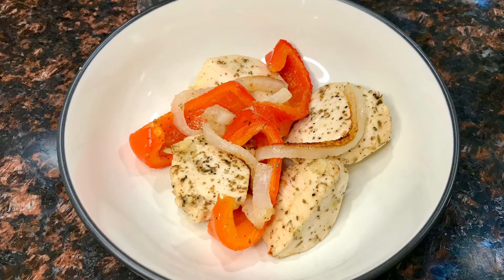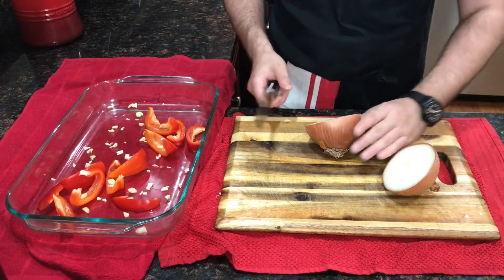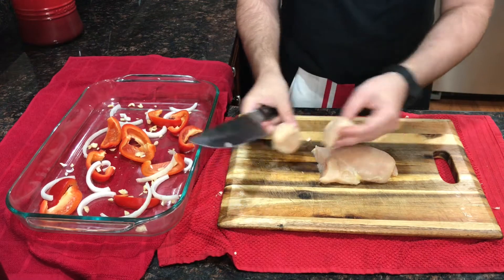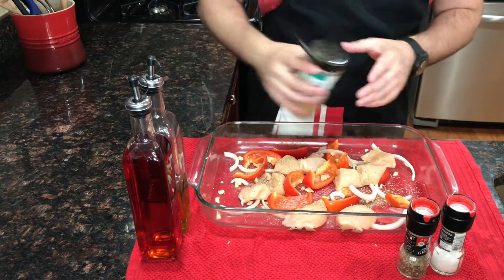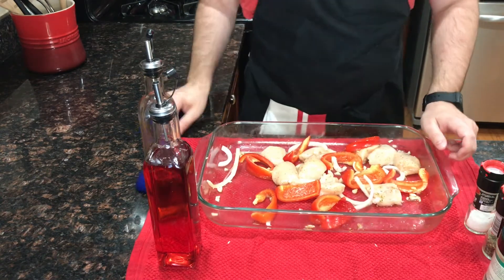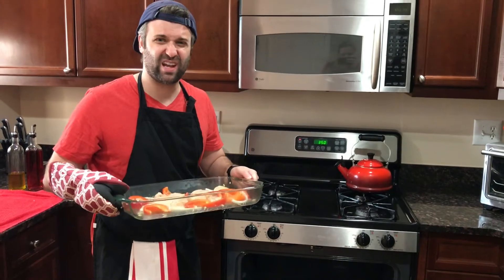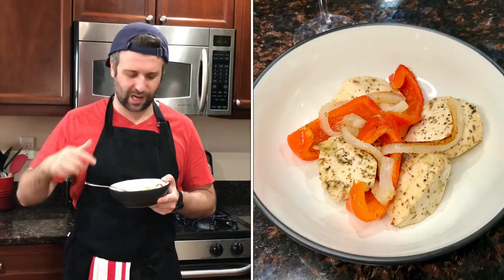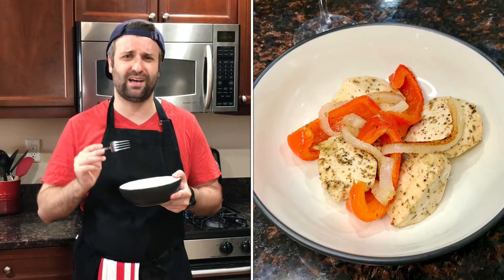EASY Baked Chicken & Vinegar Peppers Recipe | 30 Minute One-Pot/Dish Meal!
This incredibly delicious baked chicken dish is also surprisingly easy and can be made in one baking dish, making it a go-to one-pot meal! Our Baked Chicken & Vinegar Peppers takes only 30 minutes to cook and only a few minutes to prep, with easy clean up!

INGREDIENTS YOU'LL NEED (2 Servings)

Chicken Breast (~1lb)
Whole Red Pepper
4 Cloves Fresh Garlic
Onion (we used a thick slice of a large one)
Dry Oregano
Red Wine Vinegar
Salt & Pepper